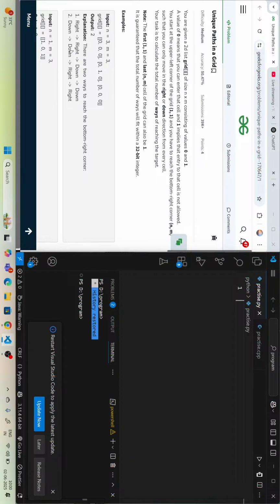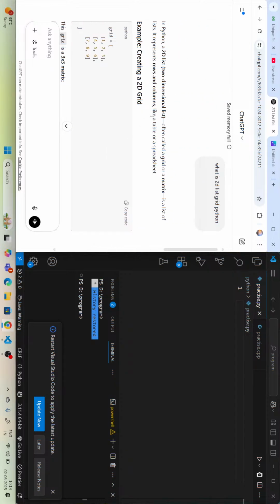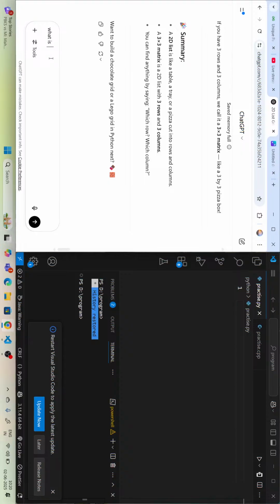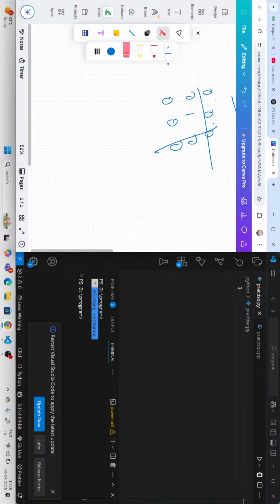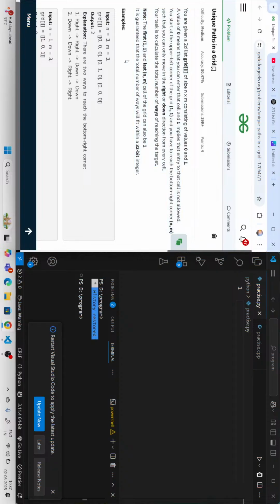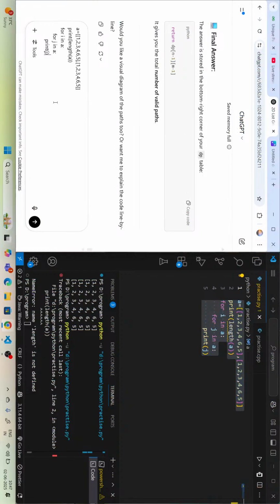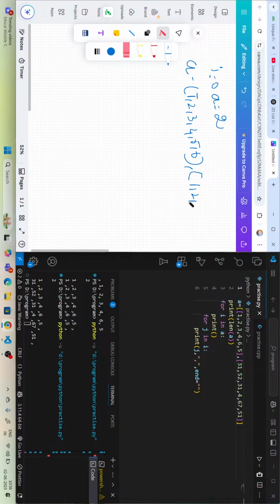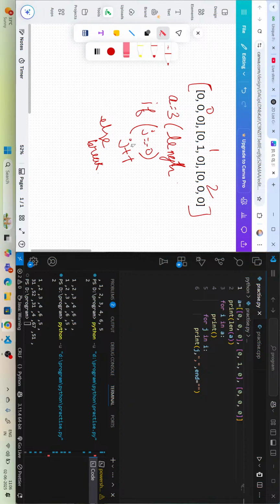unique path in a grid ||codebrainexecution || geeksforgeeks